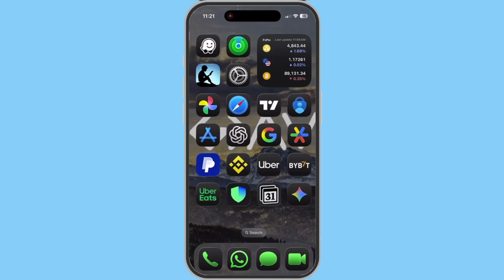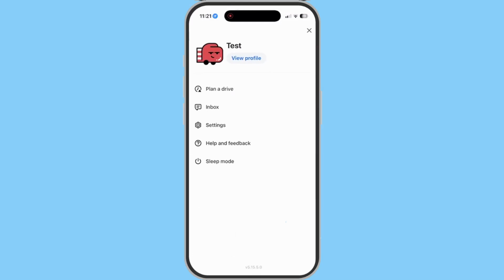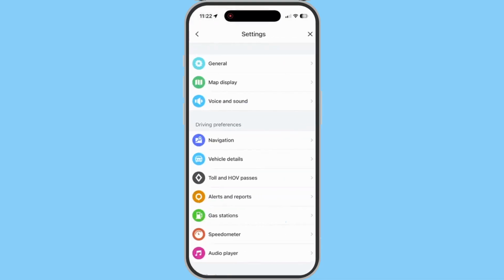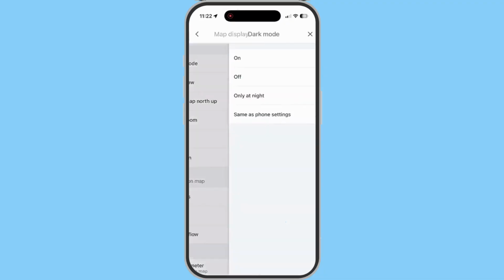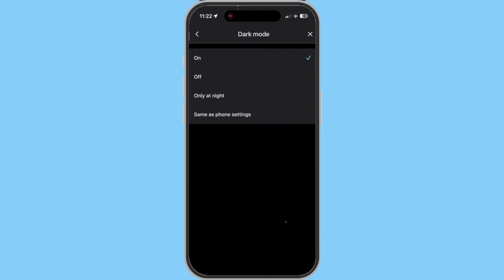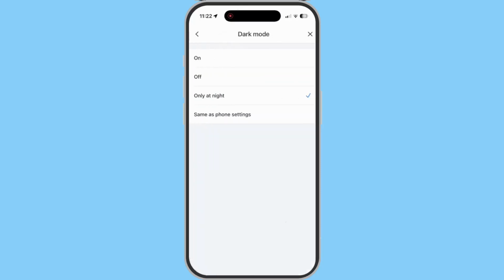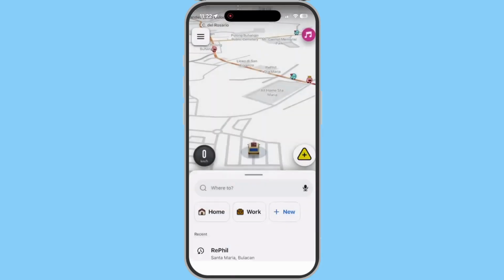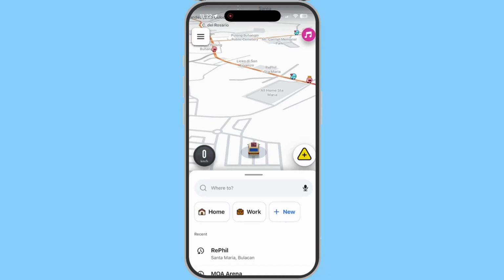How To Enable Dark Mode Using Waze (Step-By-Step)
How To Turn On Dark Mode In Waze (Step-By-Step)

Learn exactly how to enable dark mode on the Waze navigation app to make your nighttime driving safer and more comfortable. This tutorial covers the settings menu and display options to help you switch themes quickly.

In this video, you will learn:
• How to access Waze display settings
• How to switch from light to dark mode manually
• How to set dark mode to "Only at Night"
• Troubleshooting dark mode display issues

Follow these simple instructions to customize your map appearance and reduce eye strain while using Waze on your mobile device.